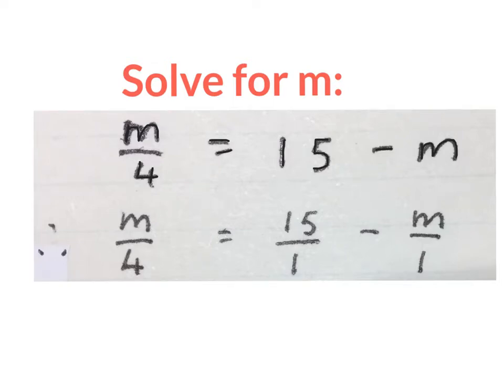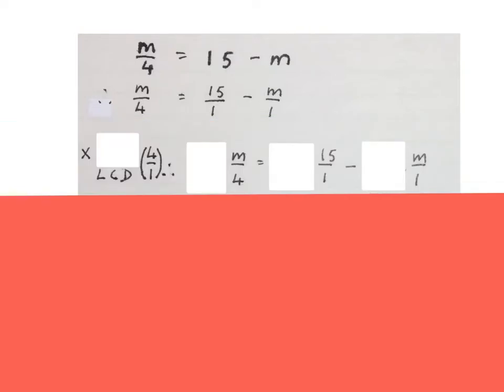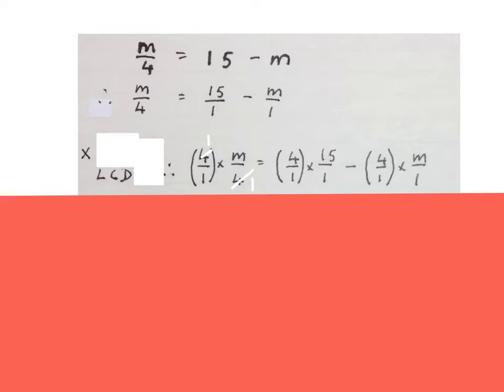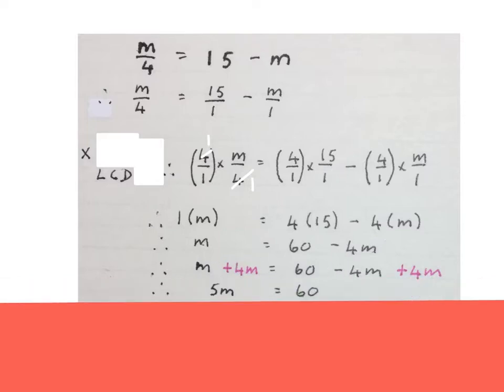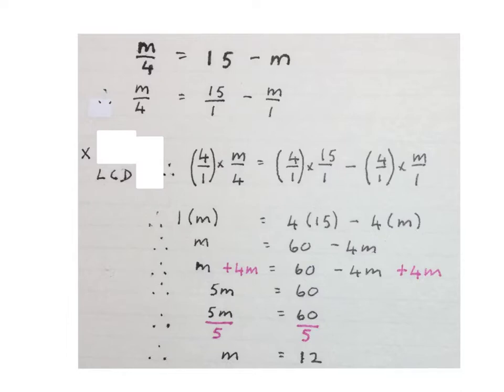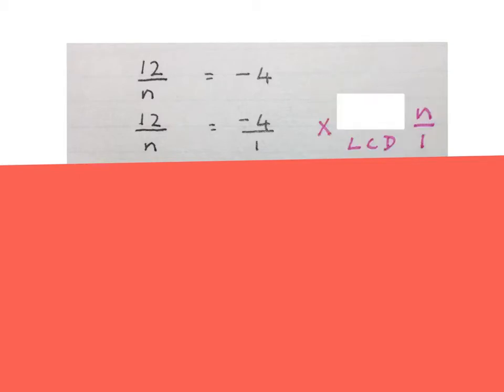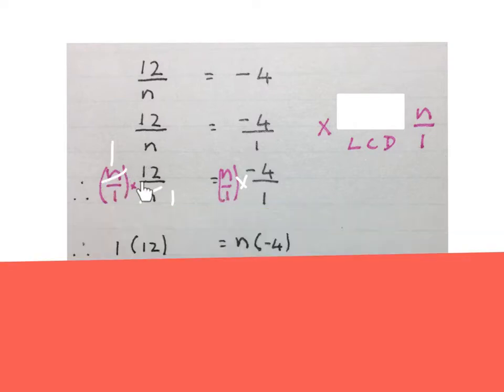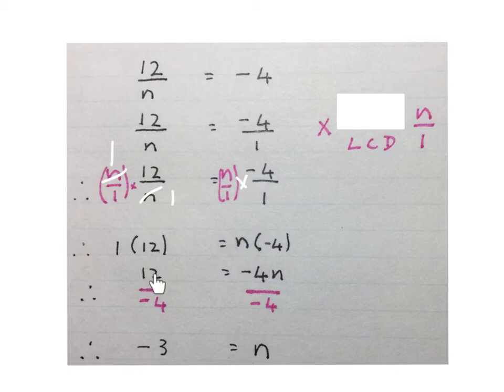Equations with fractions in algebra 1 Grade 7 (mathdou)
Equations with fractions explained with two examples for grade 7 and older